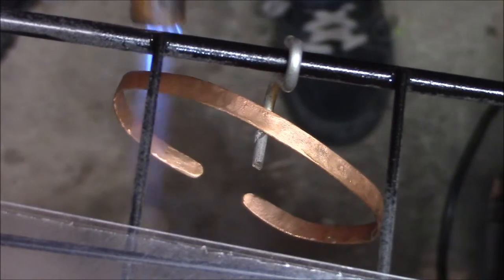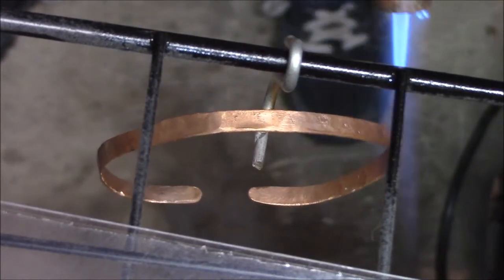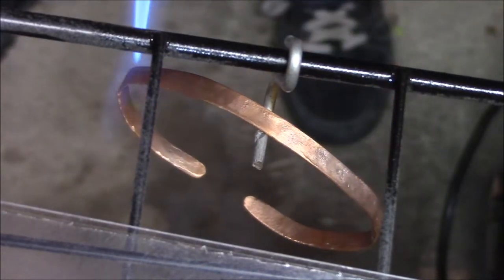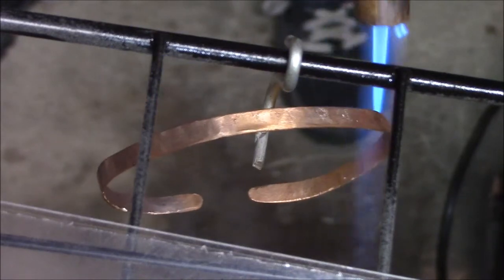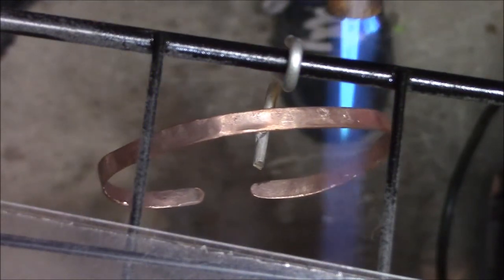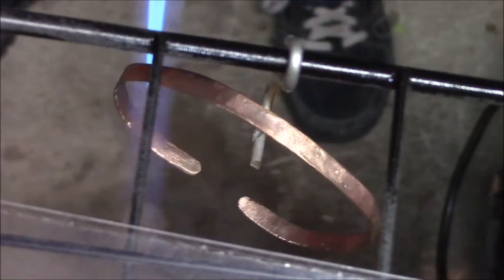DIY - Day 17 - Changing the finish of a Copper bracelet using thermal oxidation(heating it up)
A method I use to change the finish of my copper bracelets is to use thermal oxidation. I simply use a small propane torch to heat up the bracelet in this video.